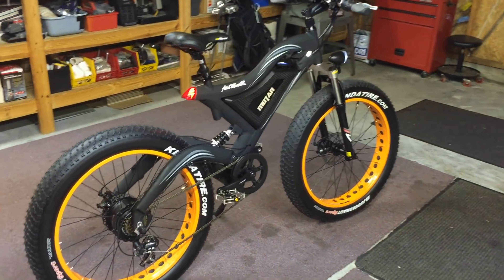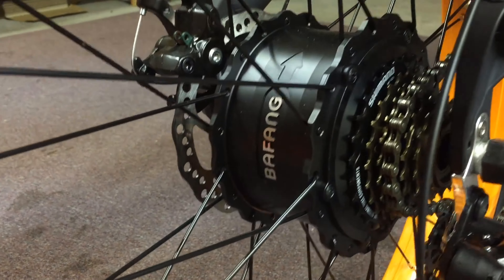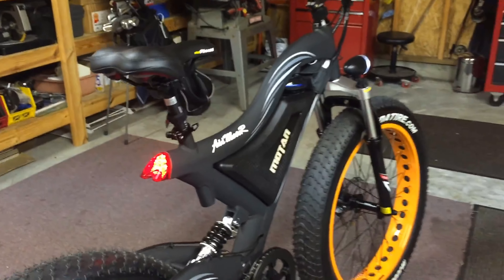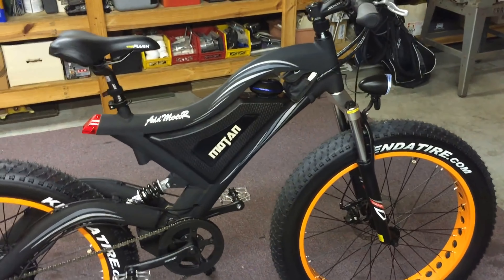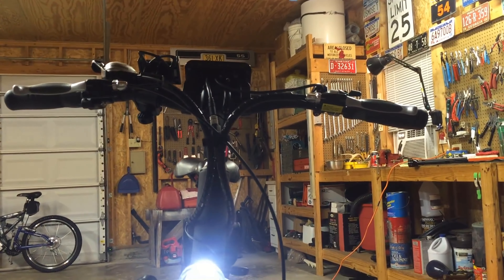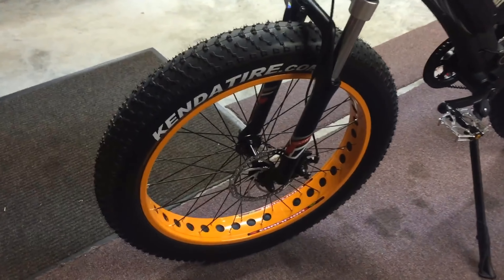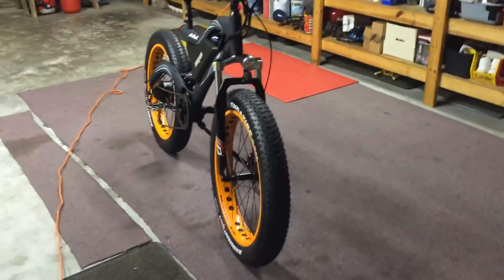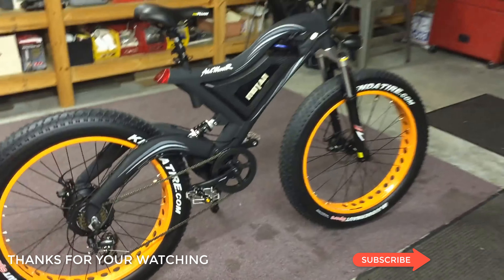Addmotor Motan M-850 P7 - Addmotor Motan 750W Electric Bicycles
Addmotor Motan 750W Electric Bicycles 48V 11.6AH Battery 26'' Fat Tire Mountain Snow Beach Ebikes Full Suspension 2019 M-850 P7 Pedal Assist Electric Bikes+Fenders
Addmotor Motan Folding Adult Electric Bikes 20 Inch Fat Tire Bicycle 48V 500W Motor Pedal Assit Ebike 10.4Ah Lithium ION Battery Snow Beach M-150 for Men Women 4 Colors
HaiBike 2018 XDURO 45cm / 18" FullSeven Carbon 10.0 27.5 Electric E-Bike MTB New
26  Huffy Deluxe Women's Cruiser Bike